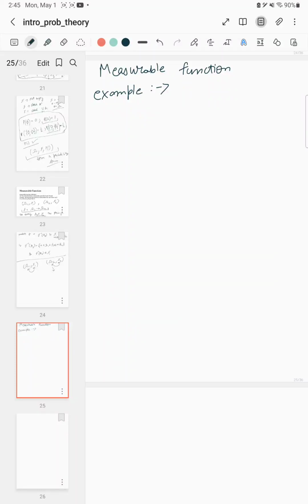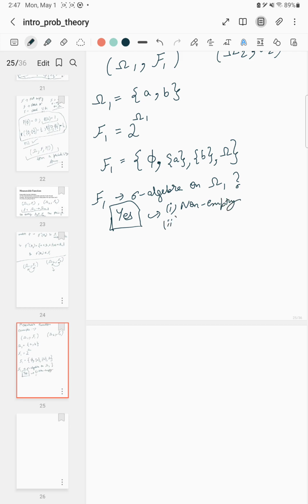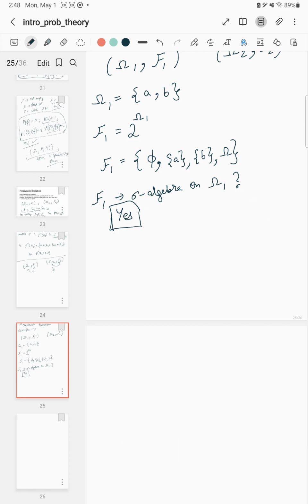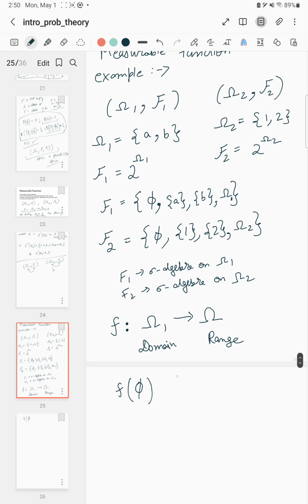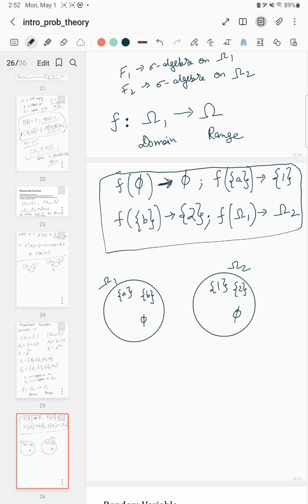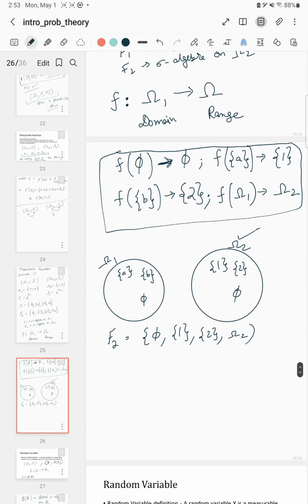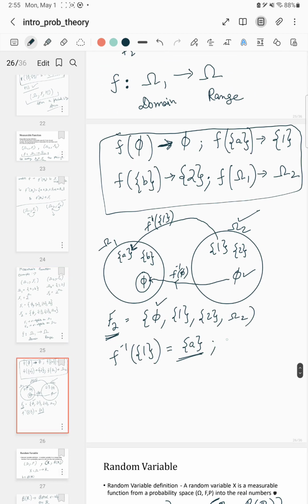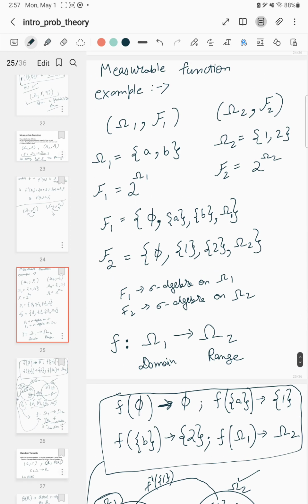Basics of Probability Theory : Measurable Function Example